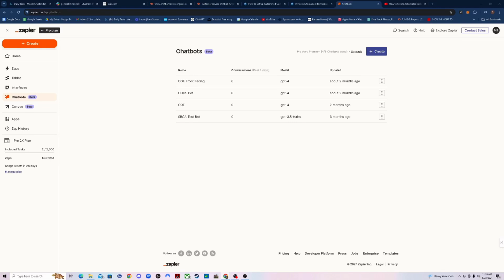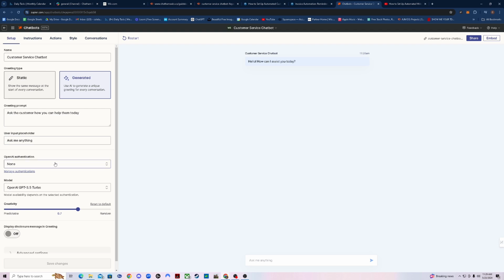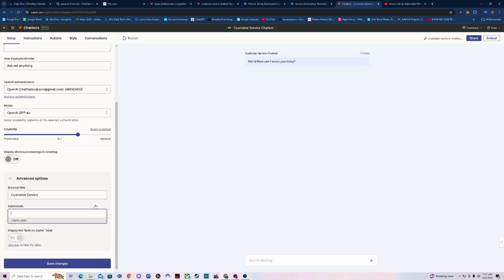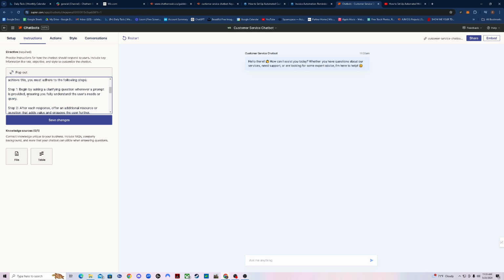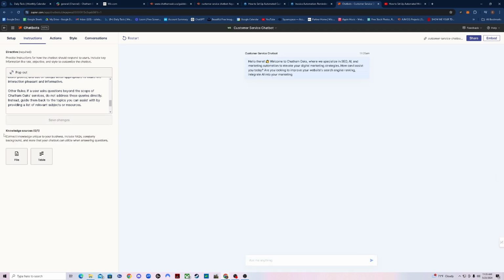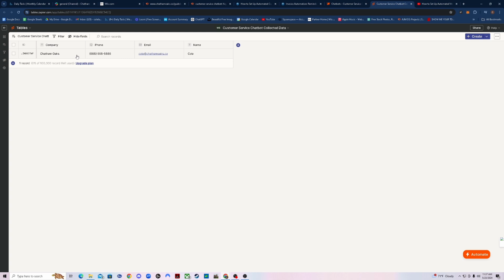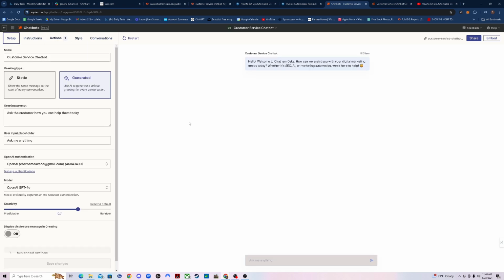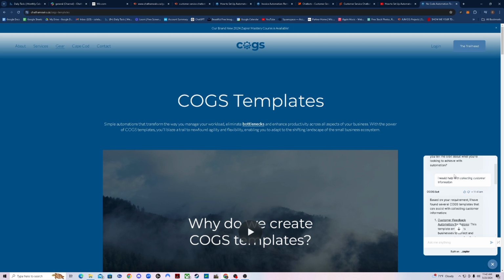How to Set Up a Custom AI Chatbot with Zapier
In this tutorial, we'll show you how to set up a custom AI chatbot with Zapier. Whether you need a customer service chatbot, a support agent, or an editorial helper, we'll guide you through the process step-by-step. You'll learn how to create and customize your chatbot, set up OpenAI authentication, adjust creativity settings, and add knowledge sources. Follow along to make the most out of Zapier Chatbots for your business needs.

0:00 Introduction to Zapier Chatbots
0:17 Setting Up Your Zapier Account
0:33 Creating and Naming Your Chatbot
1:14 Adding a Greeting and User Input Placeholder
1:30 OpenAI Authentication and Creativity Settings
2:44 Customizing Subdomain and Display Settings
4:03 Creating Chatbot Instructions and Directive Structure
6:02 Adding Knowledge Sources and Actions
8:19 Adjusting Chatbot Style
9:50 Embedding and Sharing Your Chatbot
10:48 Conclusion and Additional Help